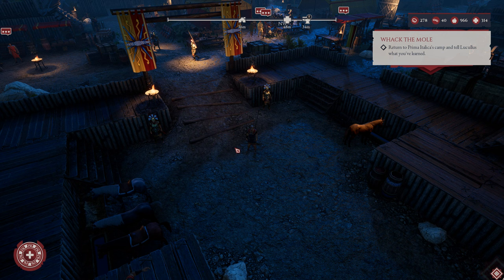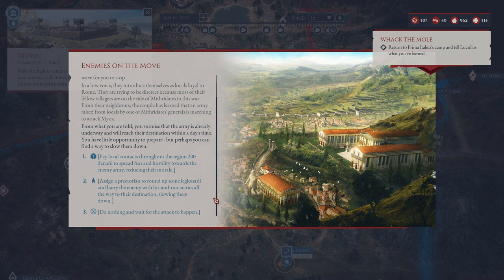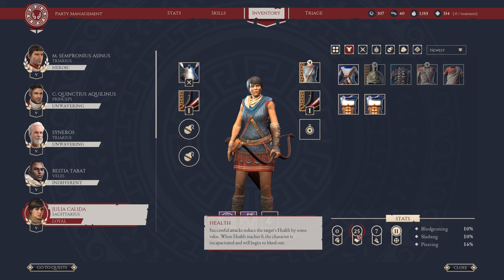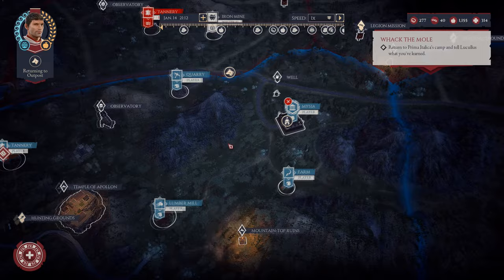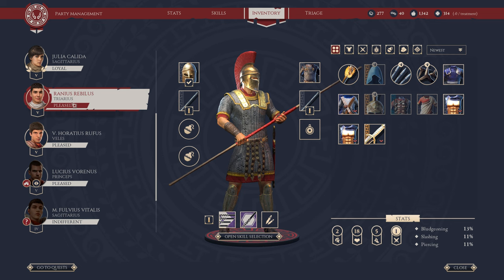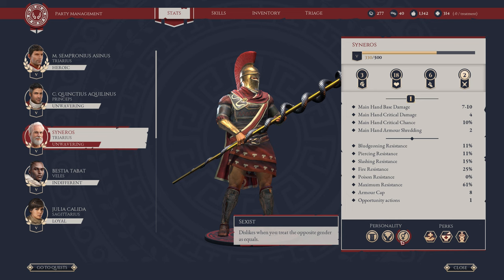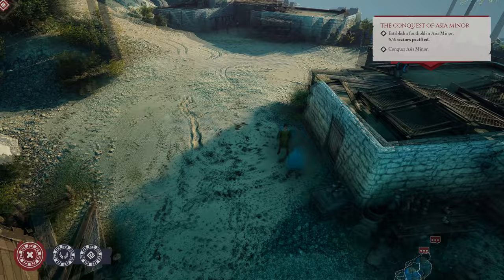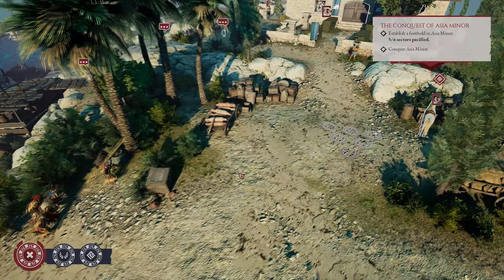A MEETING WITH MITHRIDATES - Expeditions: Rome (Hard) - Ep.14!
Welcome to my Let's Play of Expeditions: Rome!

Expeditions: Rome Gameplay Information:

Take on the role of a young Legatus whose father was murdered by an unknown political opponent, forcing you to escape Rome and take refuge in the military campaign to subdue a Greek rebellion. Step by step, you increase your military prowess, strengthen yourself in the forge of combat, and become the Legatus everyone learns to both respect, and to fear. In Expeditions: Rome, you exert the will of Rome through your actions across the world stage, from the bright blue coasts of Greece to the deep forests of Gaul. Decide how people will view you, and Rome. Will you strike with an iron fist, or speak with a silver tongue? Will you embrace the political heritage of the Republic, or carve your own path as you navigate the complex politics of the Roman Senate? Every choice matters as you decide the fate of your legion, your close companions, and of Rome itself.

Expeditions: Rome is developed by Logic Artists.